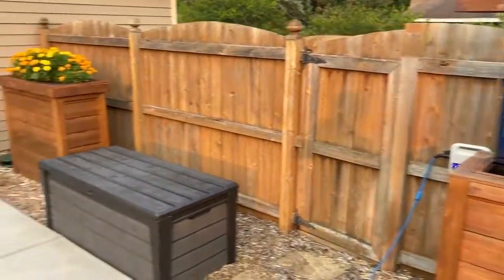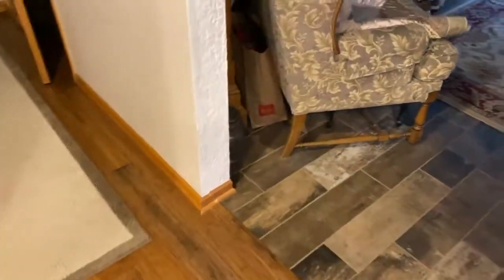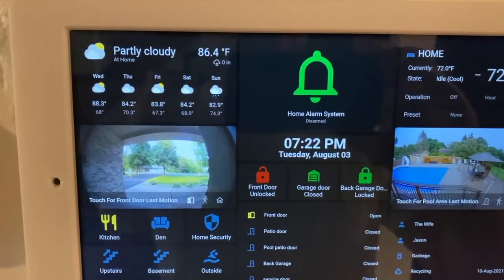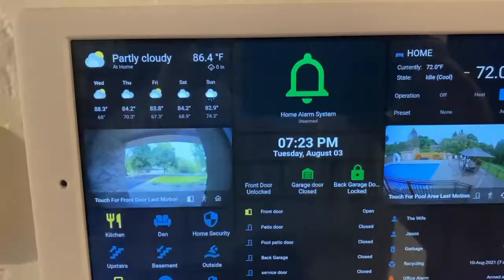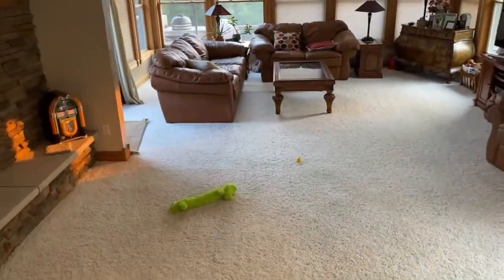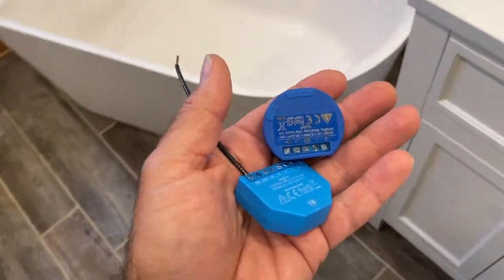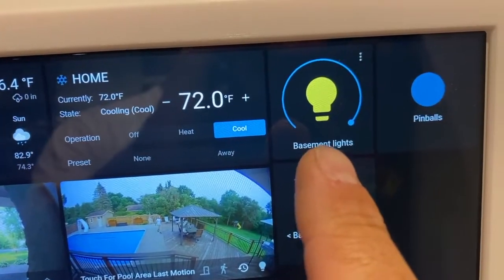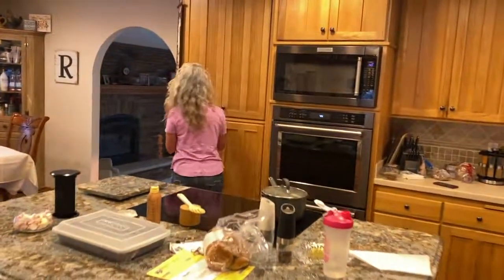Couple new Projects Home Assistant and Pool area TV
After over a decade of  Wink, Smart things, Hubitat and others (I have tried them all) i think i finally found the best all in-one solution for home automation. Home Assistant is not hard to setup on a PI4 and is totally customizable!
Also will mention i did delete roughly 9 years of my youtube videos(all vpinball related) and was not an easy thing to do! NOT EASY! But 4 months later i can say i'm ok with the decision to close the website and quit the vpin hobby completely! I think most don't even care so moving on to other things I have more control over and other people cannot destroy the fun by stealing or selling the website content or making deals with commercial cab sellers that sell "children's toys" to grown men(those mid sized crap cabinets you buy from Walmart or some website) I just didn't want any part of it after seeing all that stuff getting out of control. I will say Covid-19 burn-out has had a lot to do with me leaving the hobby and to those that helped run the site i want to again say THANK YOU and hope your all doing well. To all the haters that sent the nasty messages back in April i want to say  THANK YOU for forcing me to close my facebook pages! BEST thing i ever did was getting off that awful facebook social media site.